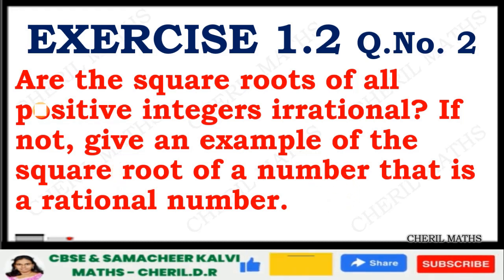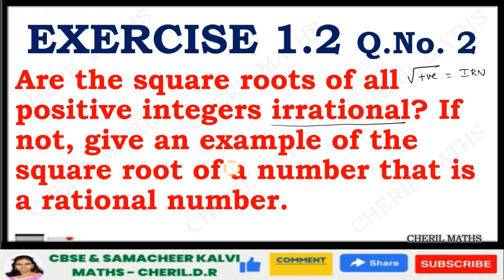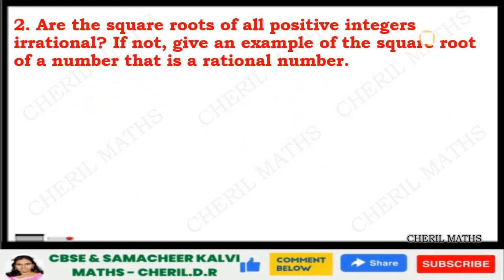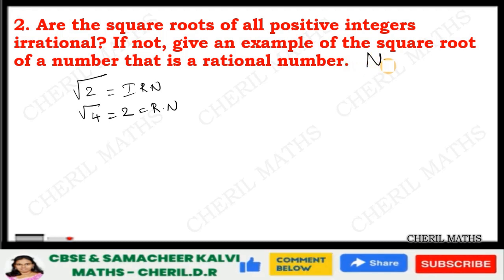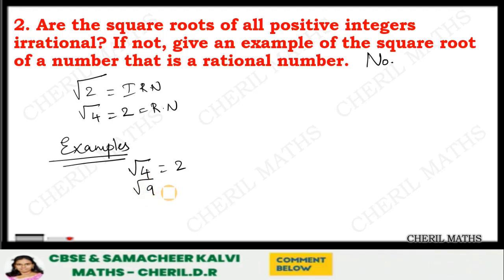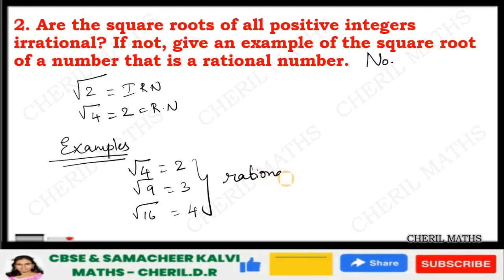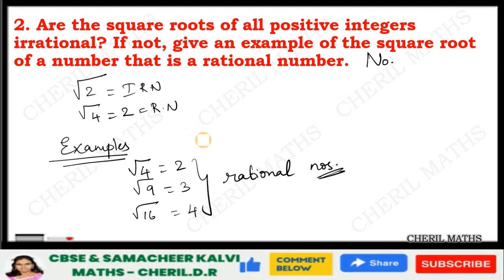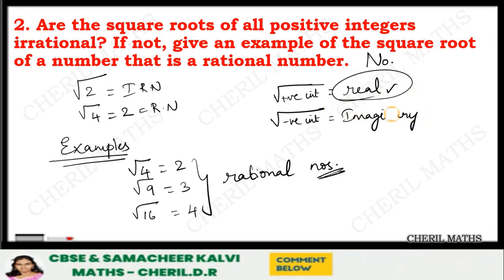CBSE CLASS 9 MATHS CHAPTER 1 NUMBER SYSTEMS PART 11 EXERCISE 1.2 Q.NO.2 IN ENGLISH